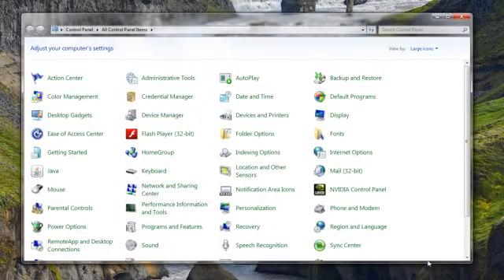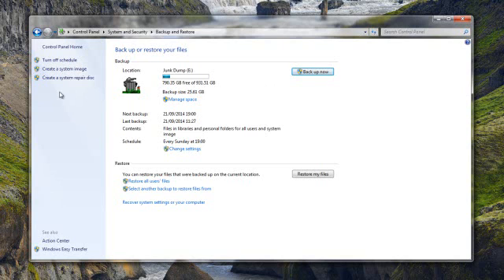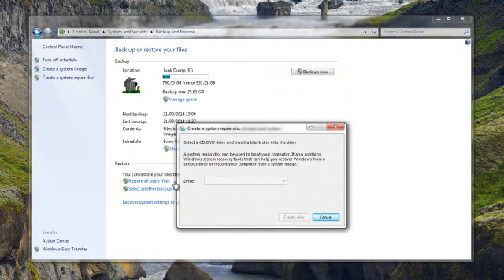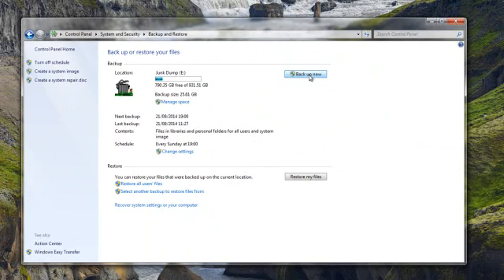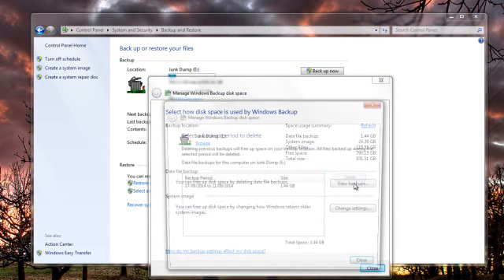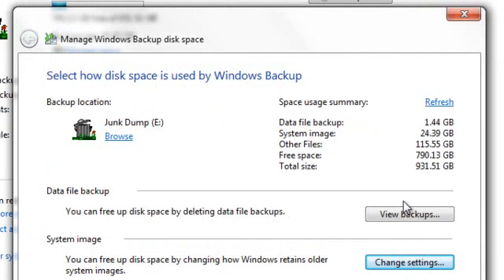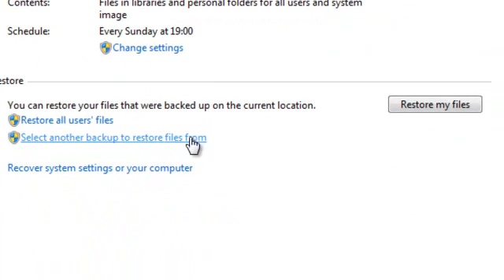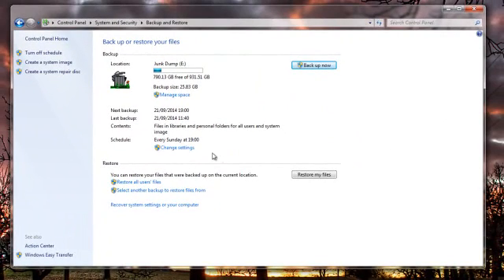How to use backup and restore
A Tutorial for beginners on how to backup and restore your PC or Laptop